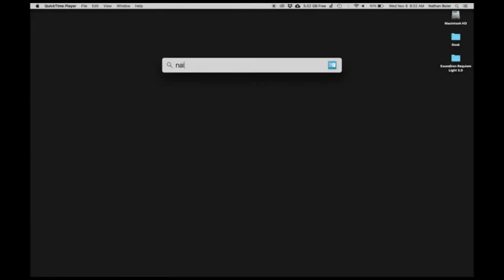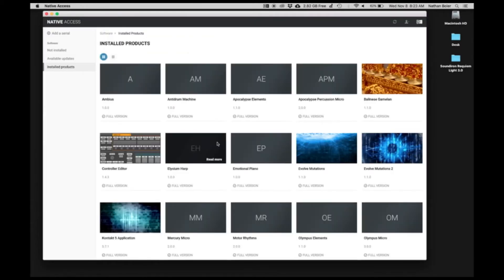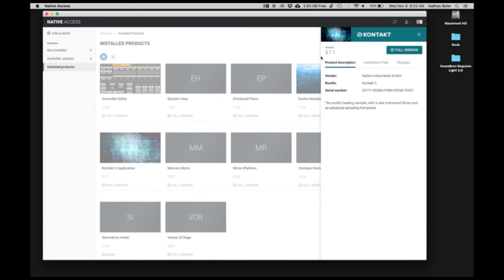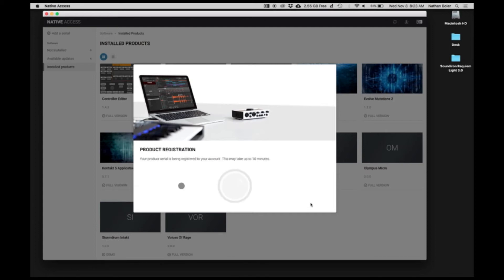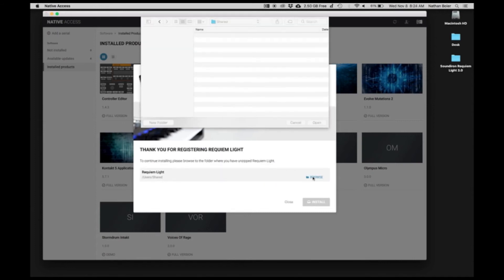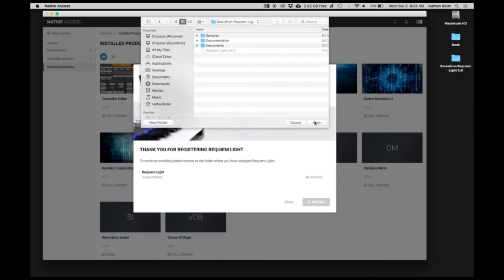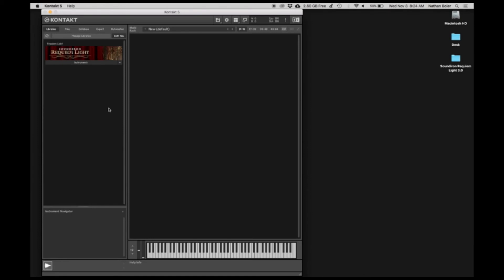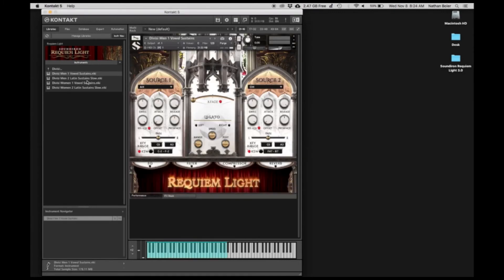Soundiron - Requiem Light Choir library installation tutorial for Native Access and Kontakt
In this video we will walk you through the installation process for Requiem Light Choir for the free Kontakt Player.